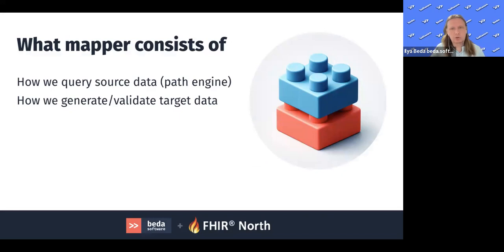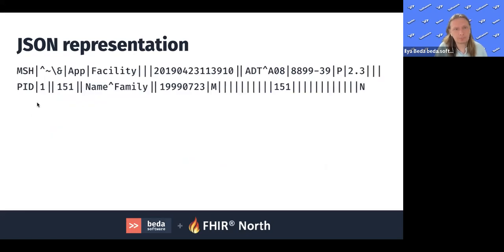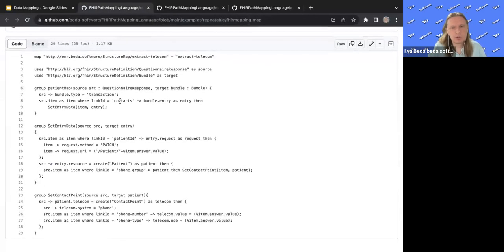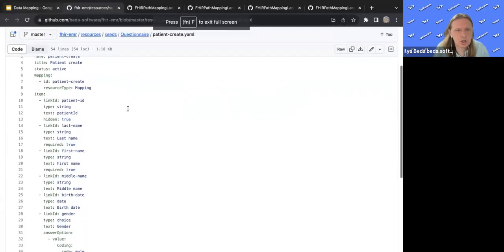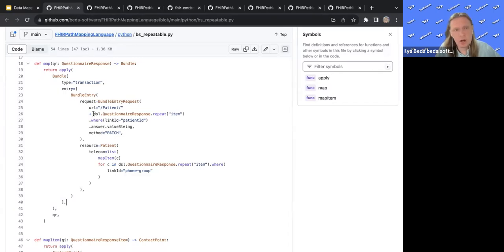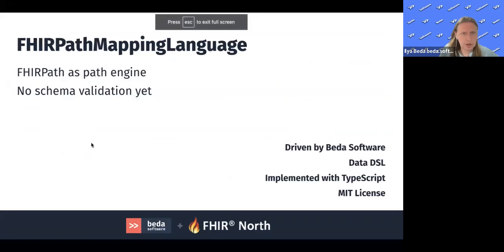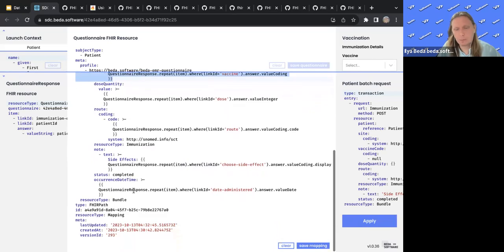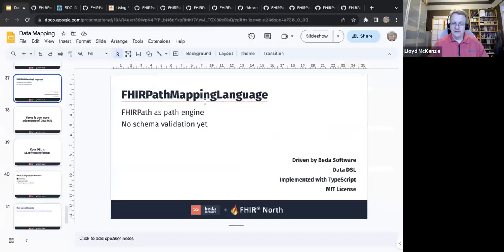FHIR North 2023: Data Mapping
There is a lack of guidance from the FHIR community about data mapping. aim to cover this gap. But, there no implementations that you can easily start to use and there is no tooling for debugging and writing FHIR mappings.
So developers keep building mapping engines or using some general solutions like jsonata, jmespath, etc. Some companies build DSL like FUME or JUTE.
I faced the mapping issue while building the FHIR SDC IG implementation.
As a big fan of data DSL, I decided to use JUTE.
It worked pretty well. But then, I realized that I don’t even need the whole set of JUTE features. I only use its data DSL nature along with fhirpath calls via function. So I simplify the JUTE by replacing JUTE’s path syntax with FHIRPath.
The result was so simple and obvious to read, so I decided to replace JUTE with this new DSL. Since it is FHIRPath powered I called it FHIRPath Mapping Language.
I would like to demonstrate it and show how you can leverage this approach in building mappers.